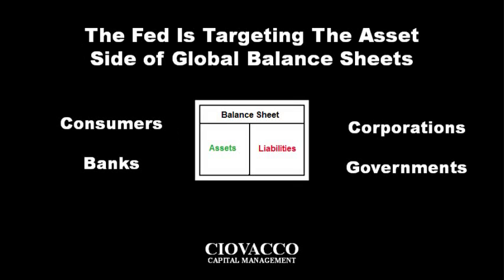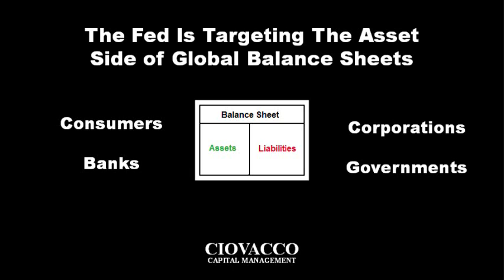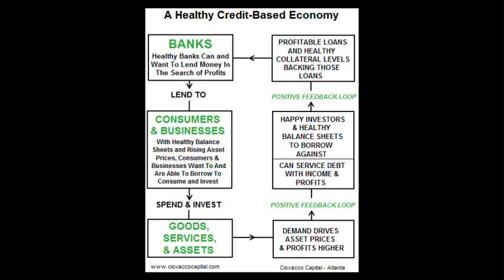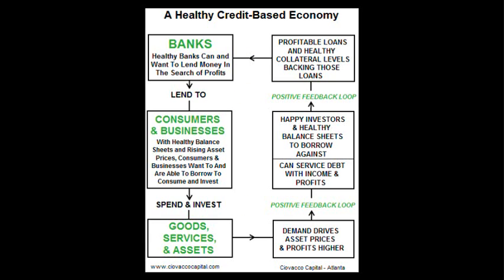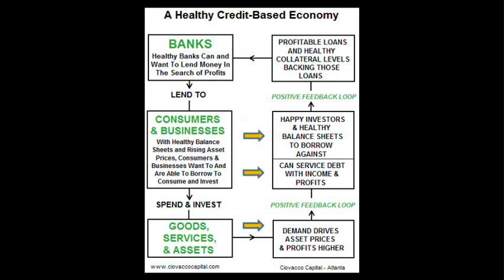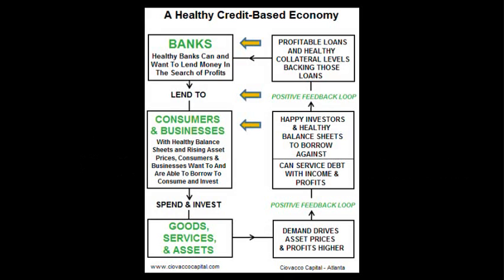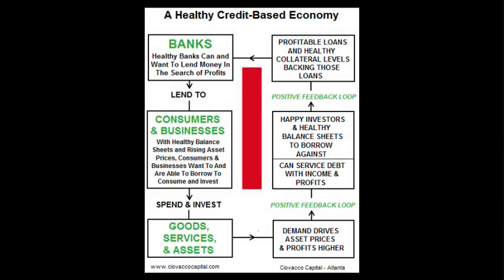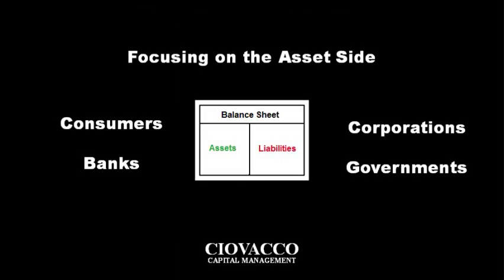Quantitative Easing (QE) 2010 -- 2011 Why is the Fed printing money?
Video QE 2.0 -- History of quantitative easing 2010 relative to the Fed's rationale and objectives of their money printing program.  Investors and investment strategies can be formulated in a more effective manner if you understand credit cycles, balance sheets, the wealth effect, the reverse wealth effect, assets, debt levels, and their impact on the financial markets and asset prices.  Chris Ciovacco, of Ciovacco Capital Management, provides QE2 commentary and analysis related to the Fed's quantitative easing strategies, lending, borrowing, loans, and interest rates.   The housing market and mortgage rates may be impacted via inflation and an expanding money supply.   The brief video, recorded in Atlanta, "Quantitative Easing 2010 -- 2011 -- Why is the Fed printing money gives investors a unique insight into the global economy and finance.